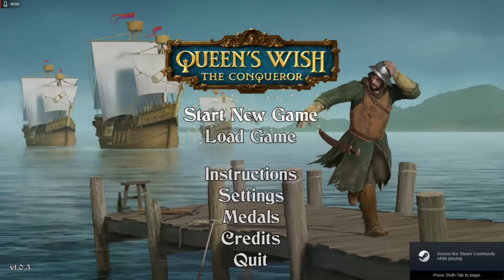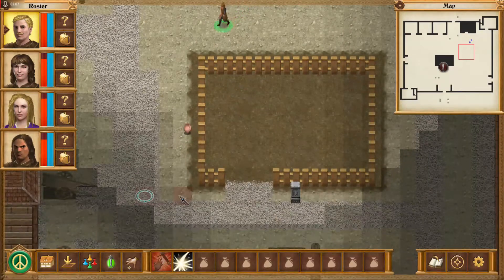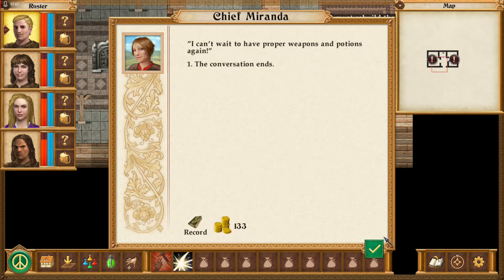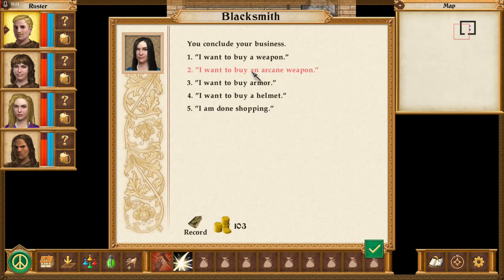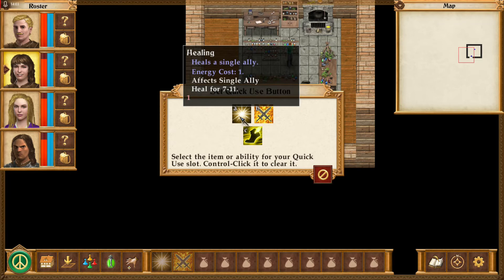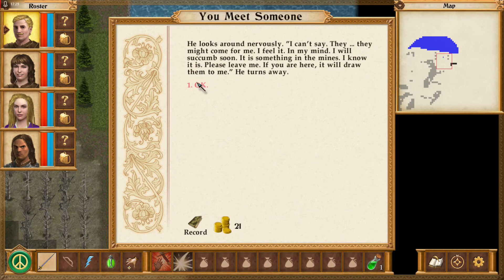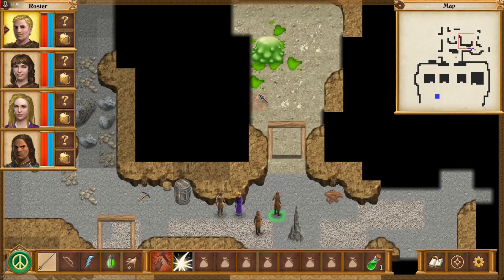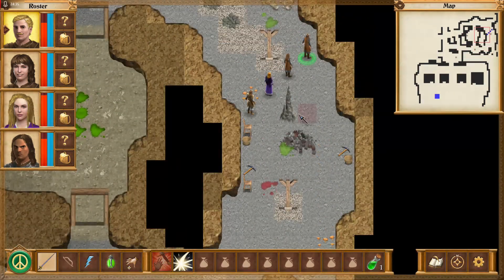Let's Play Queen's Wish: The Conqueror Part 2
Let's Play Queens Wish: The Conqueror Part 2 includes a commentary, review (as we go), and Single Player Campaign for Jeff Vogel’s masterpiece Queen's Wish: The Conqueror, for PC. In this video, I learn the basics of base building, and start up a quest... only to be thwarted by the kids! Enjoy this short, episodic video :)